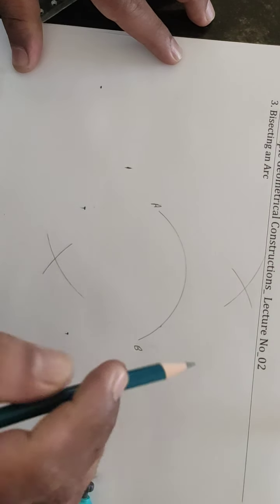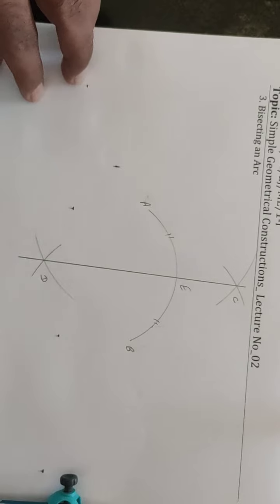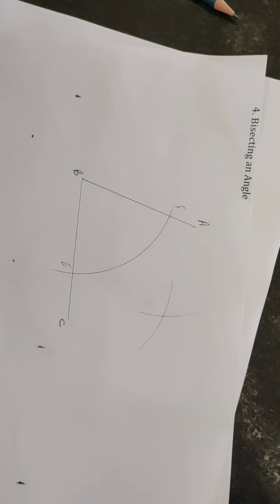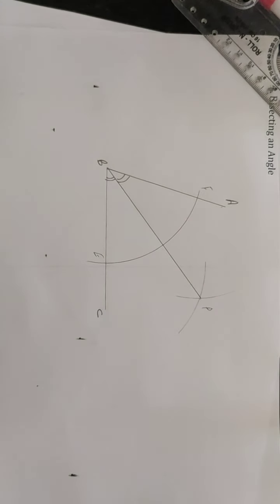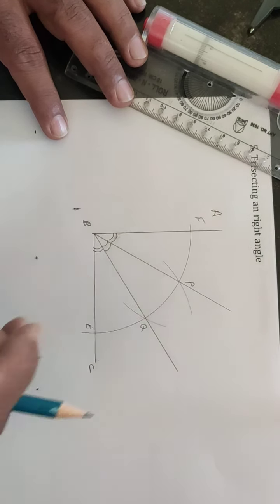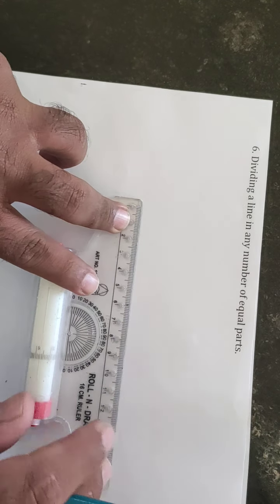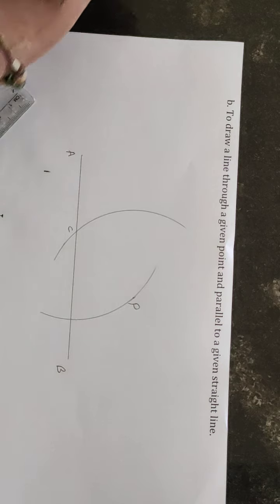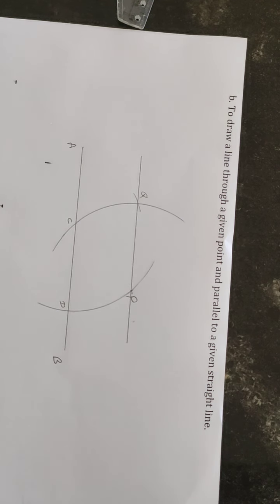AdsulPolytechnic_MECHANICAL_II_EGG_Lec_02_Simple Geometrical Constriction